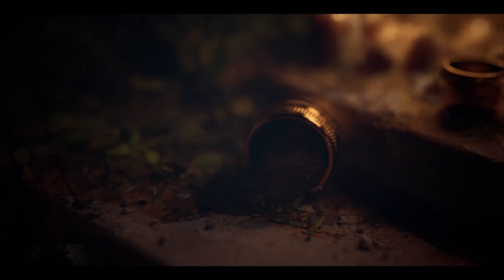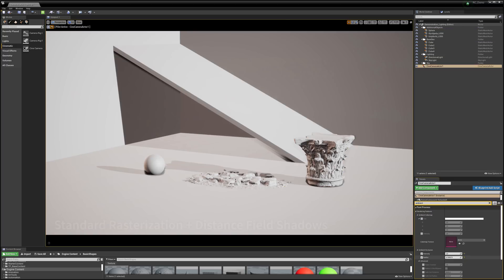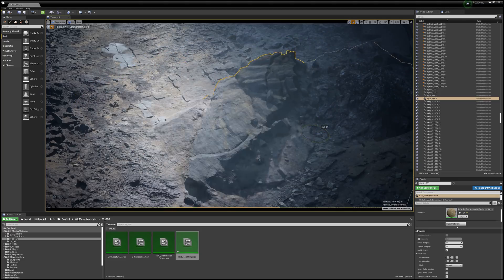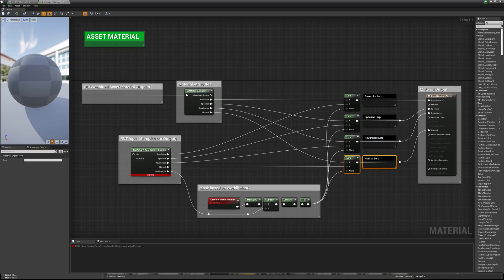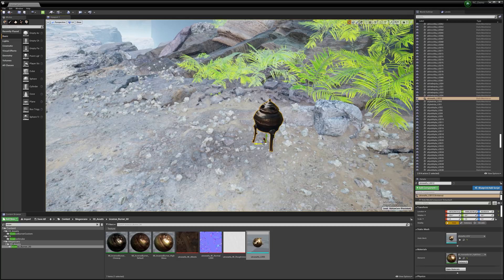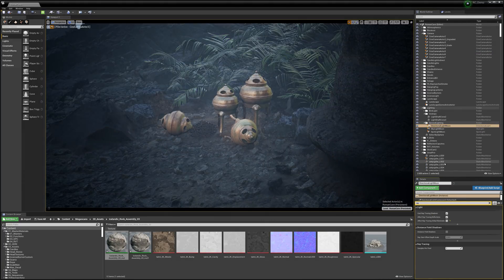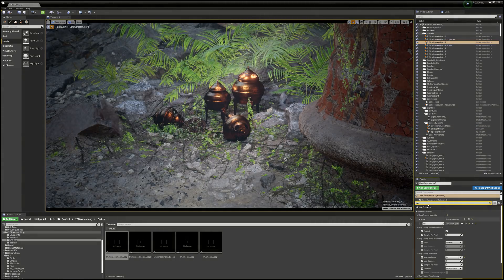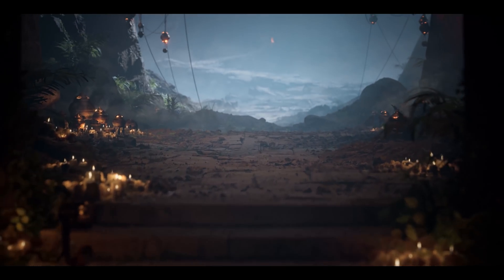Goddess Temple in UE4: Lighting & Blending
In the third and final part of this miniseries, Quixel's Jakob Keudel will explain why he chose to use ray traced lighting, discuss considerations for asset blending, and the importance of technical adaptation.

Follow along using the free ready-made environment on the Unreal Engine Marketplace